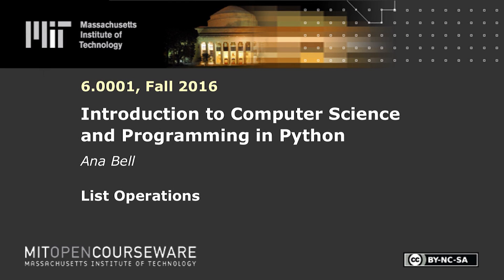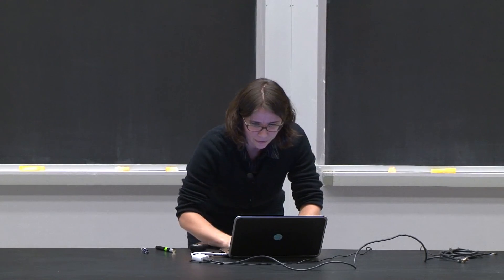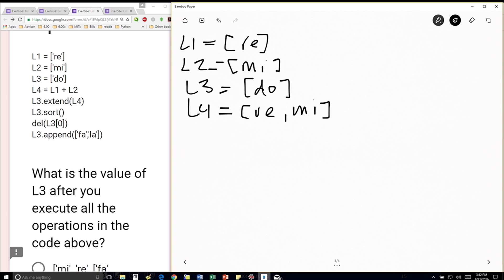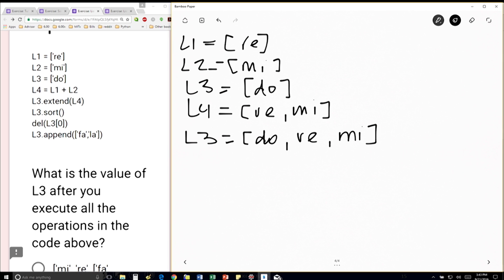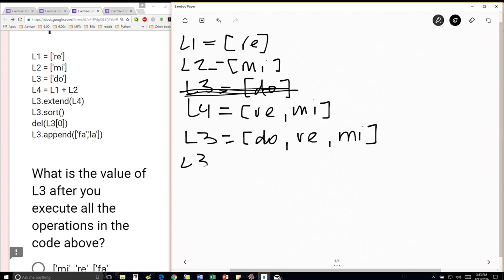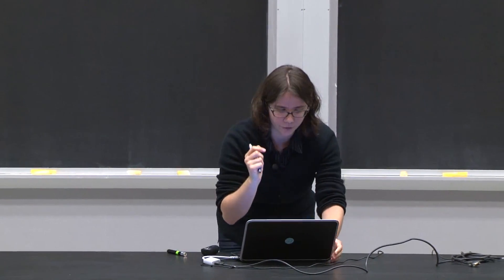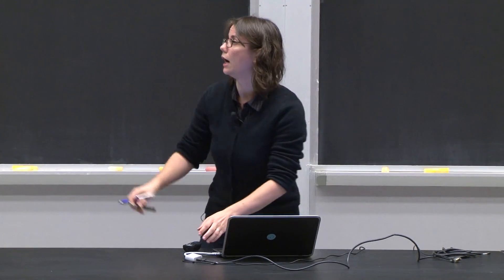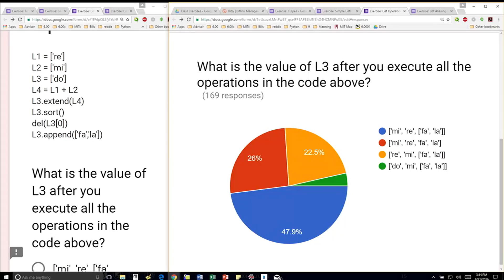List Operations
This in-class exercise demonstrates more simple list operations in Python, including indexing, extending, sorting, and deleting.